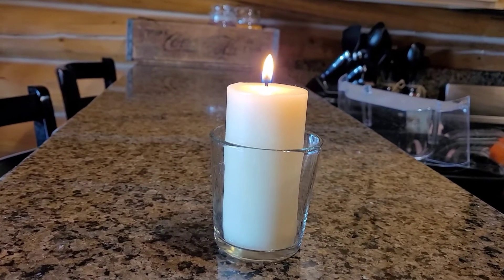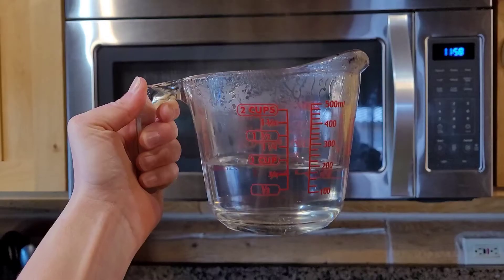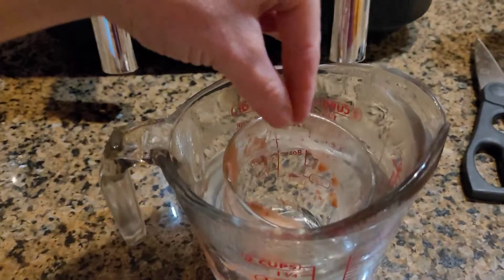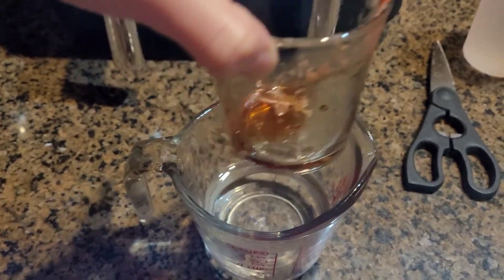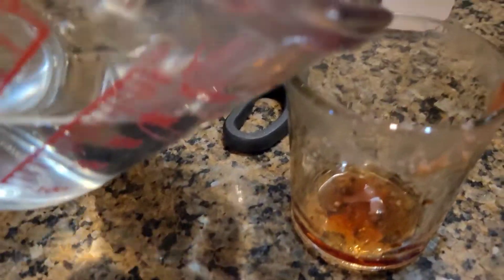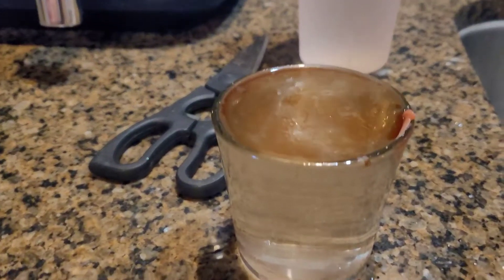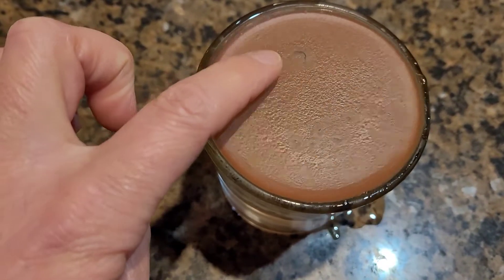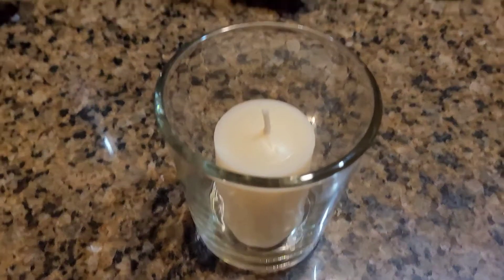How To Remove Wax From Candle Jar Reuse Container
Tested out a really fun way to clean and reuse a candle holder or jar. This is so easy and kind of fun. Caution using any hot liquid, but boiling water is a quick way to get all the wax out from an uneven burning candle.